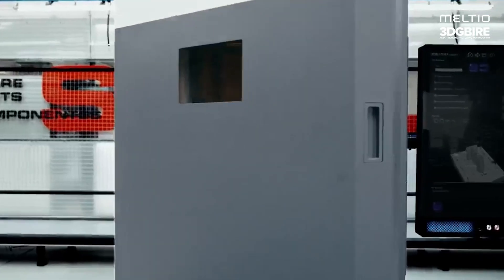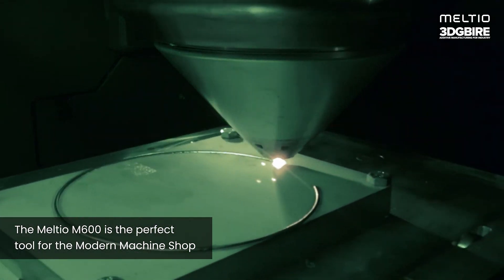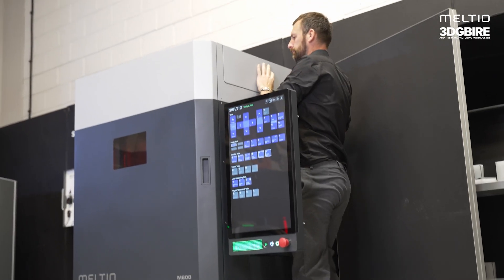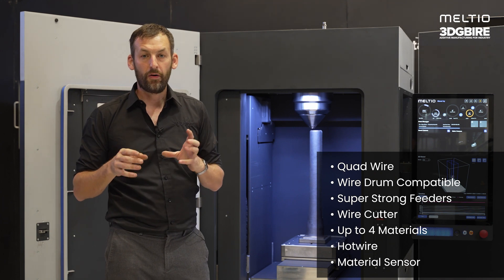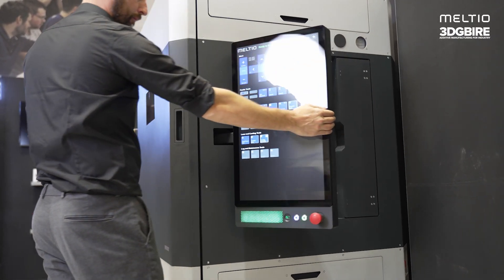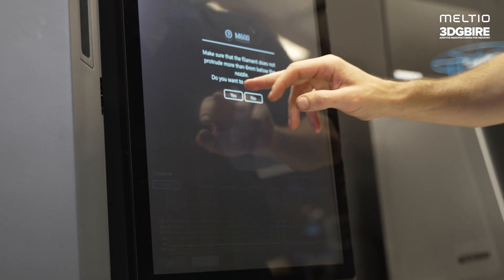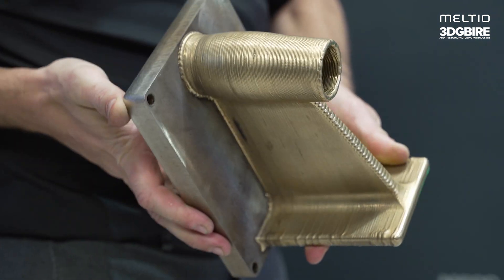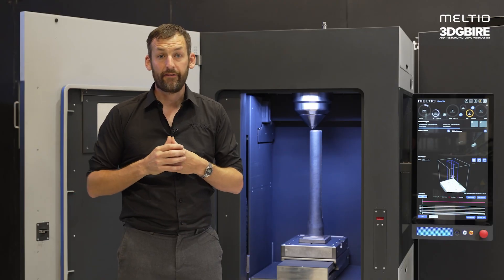Meltio M600 - Overview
Here you can see your go-to for high-quality, precise metal parts with minimal waste. Perfect for prototyping and custom parts, the Meltio M600’s compact design is a must-have for modern machineshops.

These are the key features! 🤩

✅ No fibers
✅ Calibration free
✅ New sensors
✅ Open materials platform: aluminium & copper alloys
✅ Quadwire: Up to 4 materials!
✅ Zero Point Clamping system: Backward and forkward from our CNC machine to produce parts in methods that we haven’t used before!

Equipped with a blue laser system, data capture, live vision system, and remote monitoring software for 24/7 efficiency! ✨

Discover the future of metal parts production with Meltio. Huge thanks to our sales partner 3DGBire for this incredible video capturing the essence of the Meltio M600!